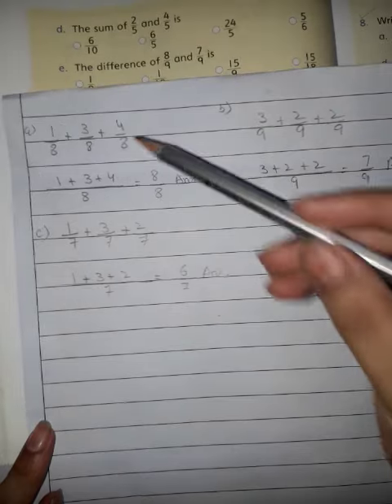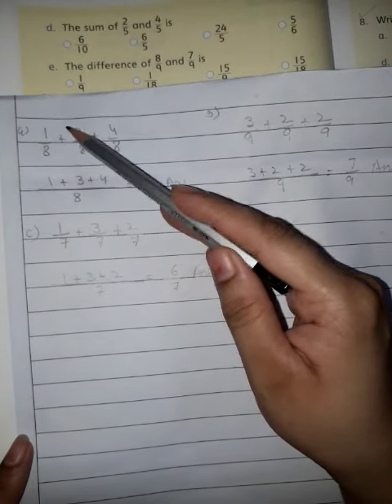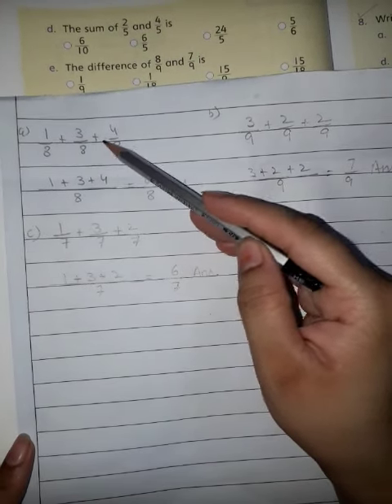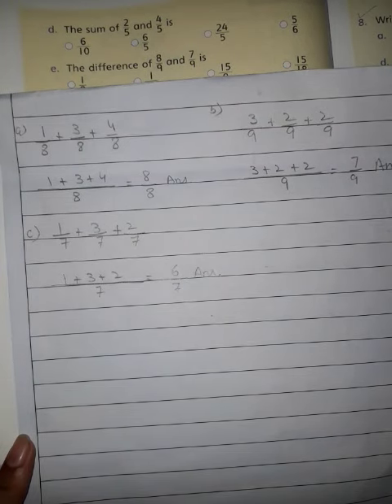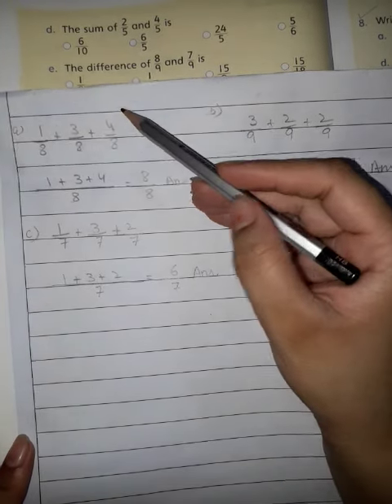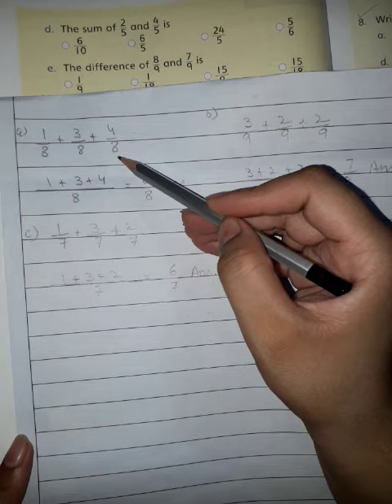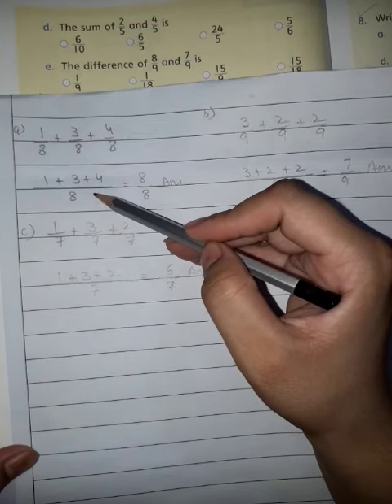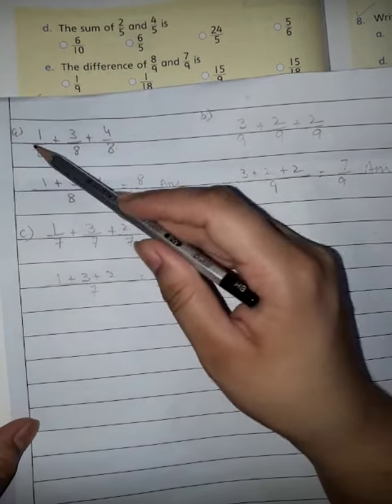5AUG THREE MATH